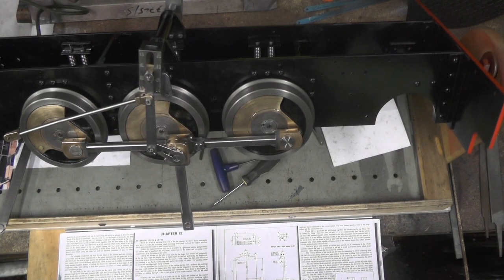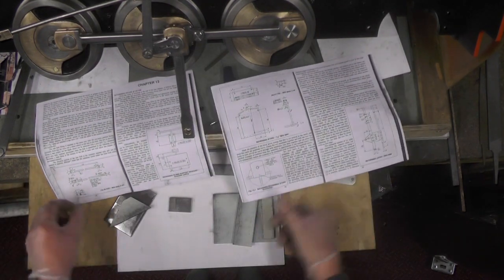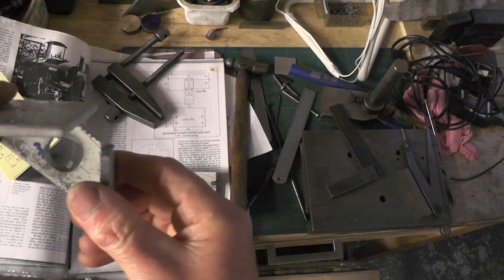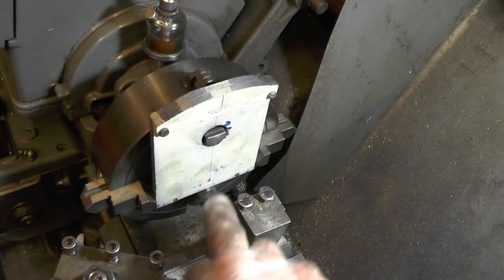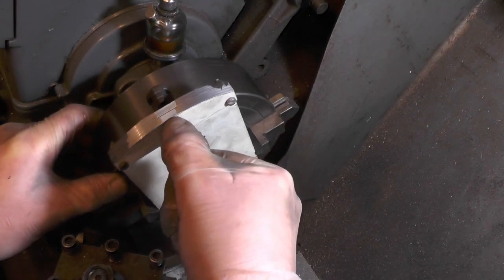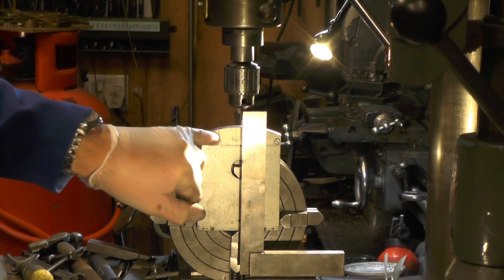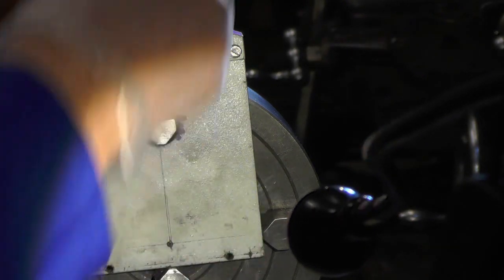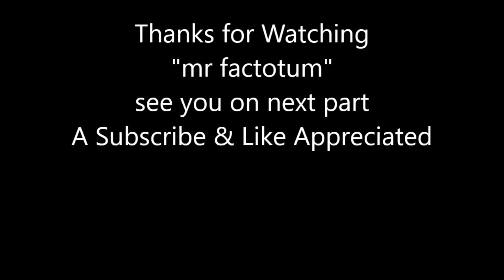Make a Beginners steam Loco "Reversing Lever Stand Part 1" "mr factotum"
Reversing Stand & Lever Machining Quadrant Part 1 - Continuation of my Beginners Steam Loco Series. here showing Making the reversing stand and lever etc.